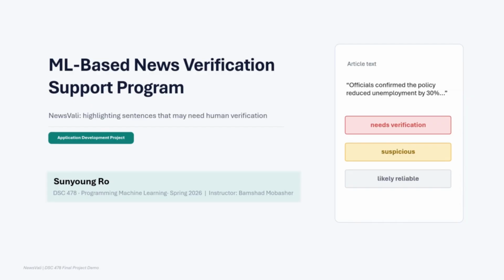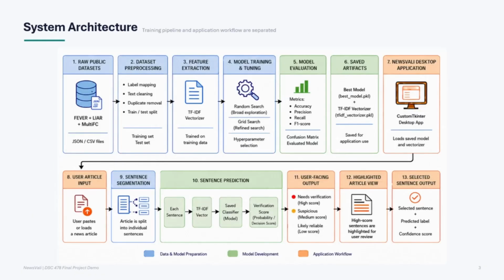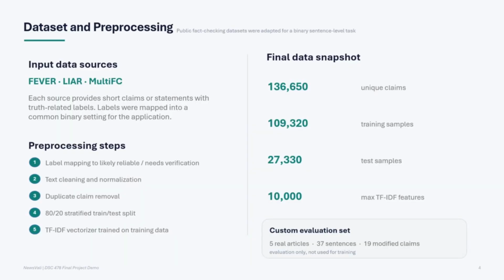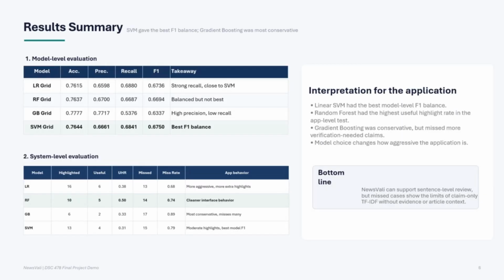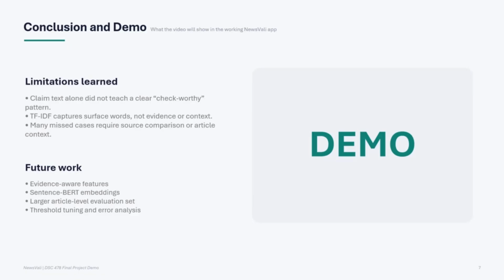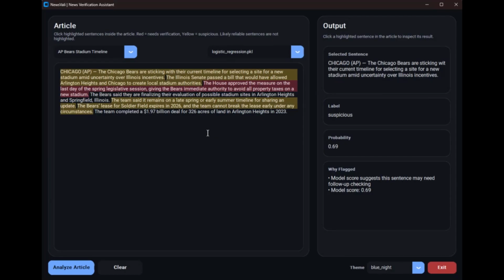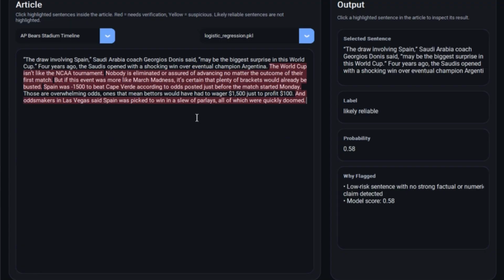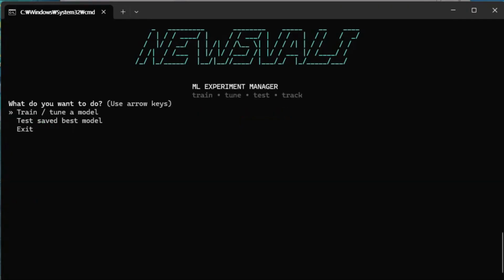DSC 478 Final Project Demo | NewsVali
NewsVali is an ML-based news verification support application developed for DSC 478: Programming Machine Learning.

The application performs sentence-level classification on news articles and highlights sentences that may require further verification. It uses TF-IDF features and traditional machine learning models, including Logistic Regression, Linear SVM, Random Forest, and Gradient Boosting. The system is designed as a support tool for human review, not as an automatic truth detector.

This demo shows the project workflow, model results, the desktop application interface, and the experiment manager used for training and testing saved models.